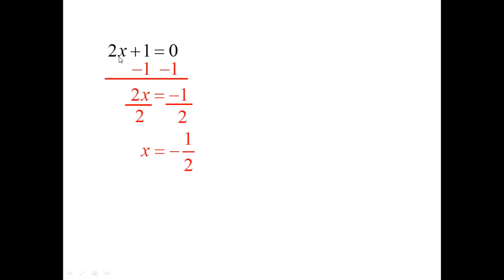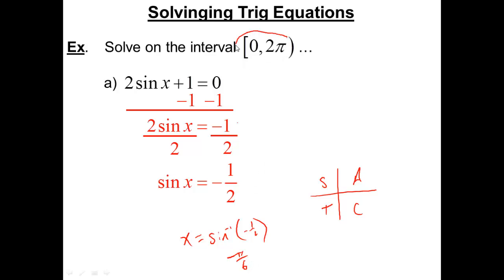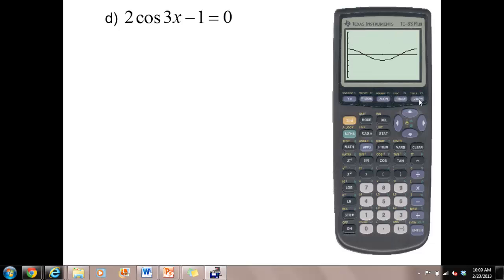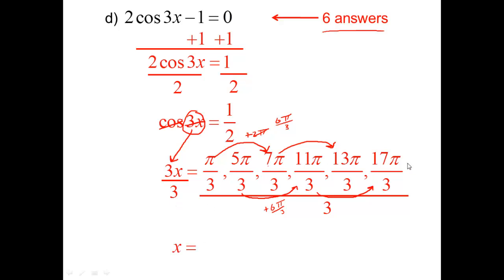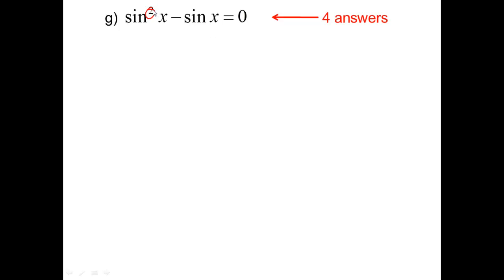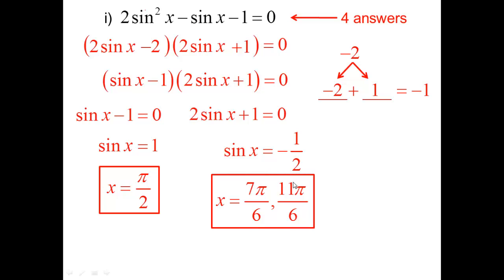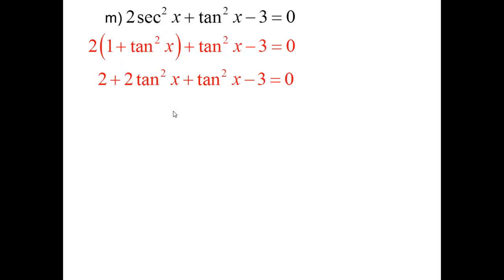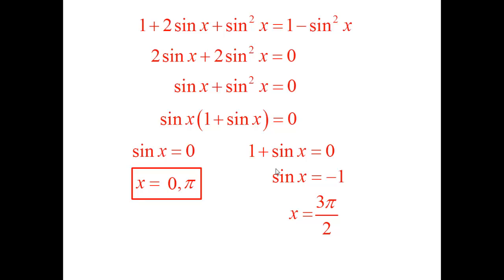Lesson 6.3 - Solving Trigonometric Equations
Covers solving trigonometric equations involving single and multiple angles

Part 1 - Solving by Isolating 3:53

Part 2 - Solve by Factoring 27:05

Part 3 - Solve using Identities 35:42